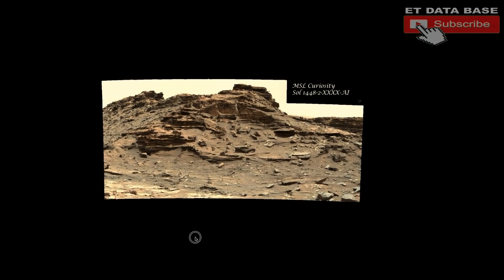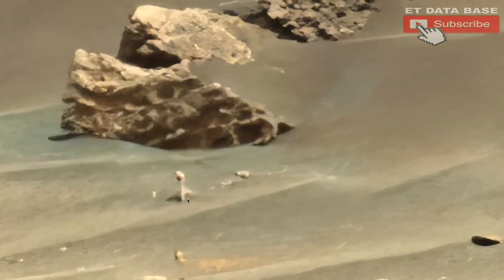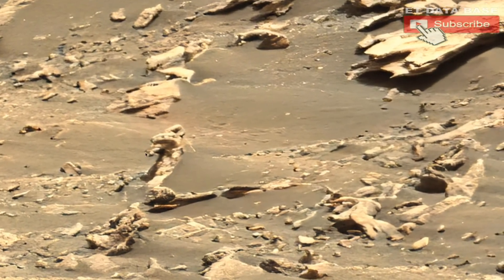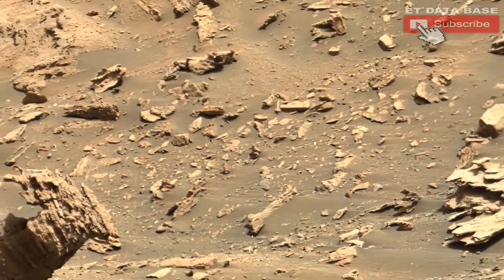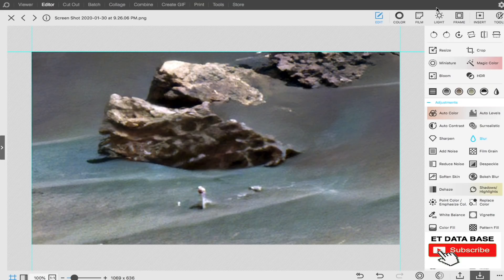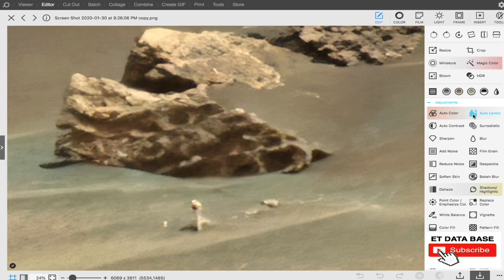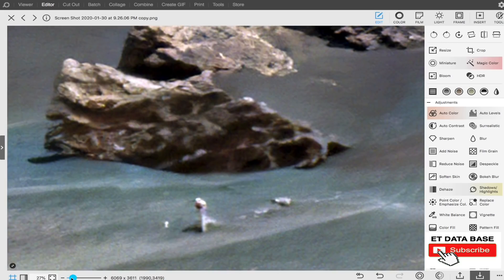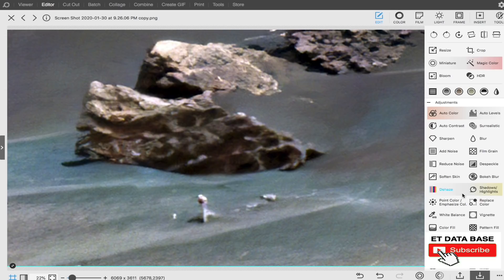White Rose Bud On Mars In NASA Photo, UFO Sighting News.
This is Curiosity Rover, Sol 1448